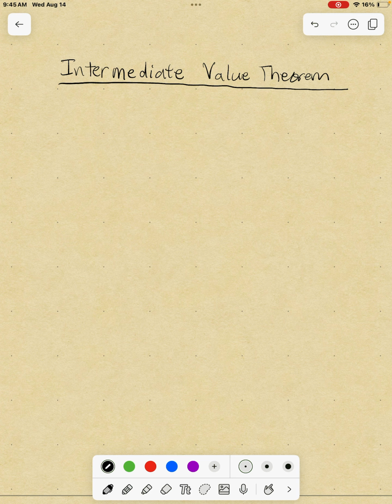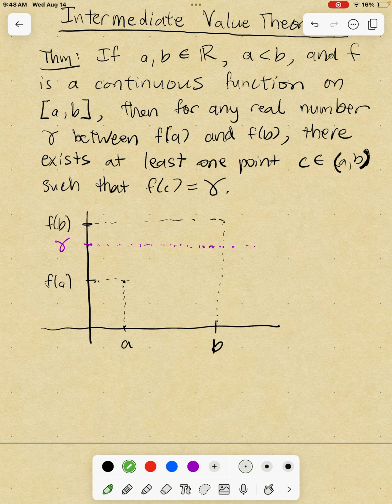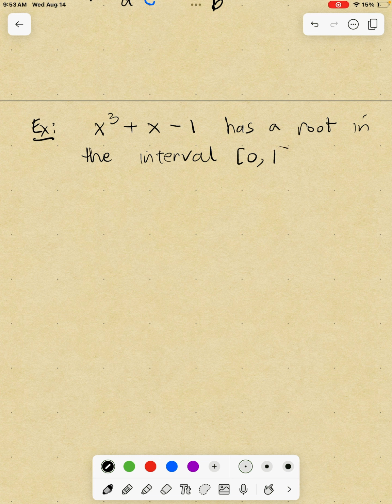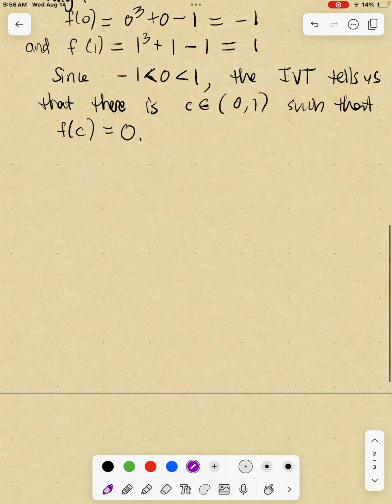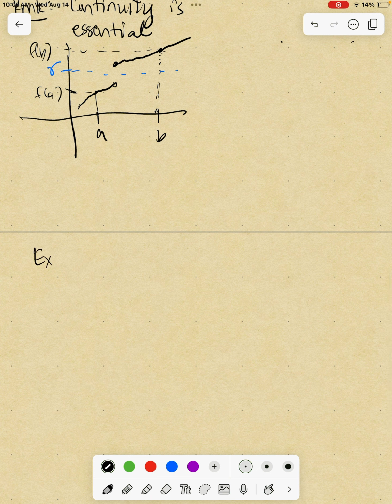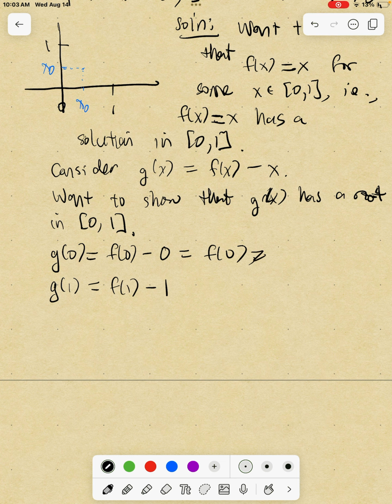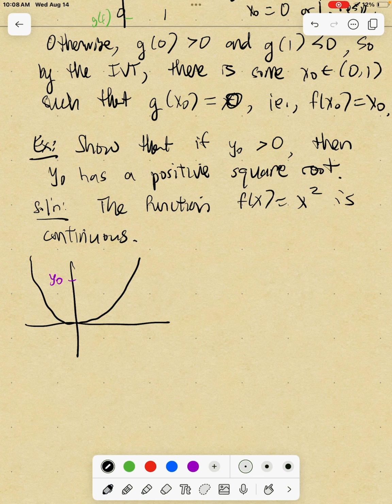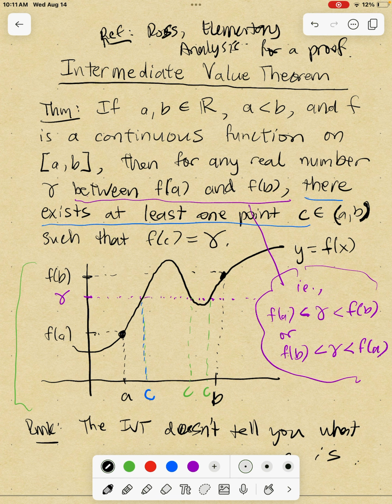Intermediate Value Theorem